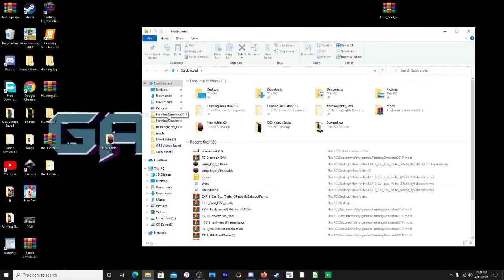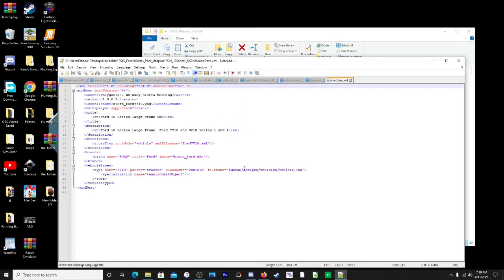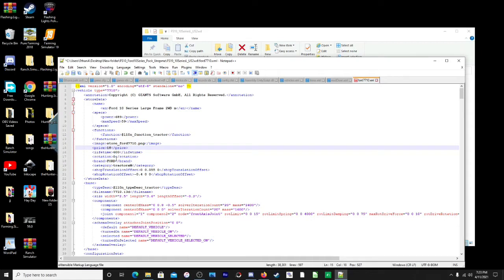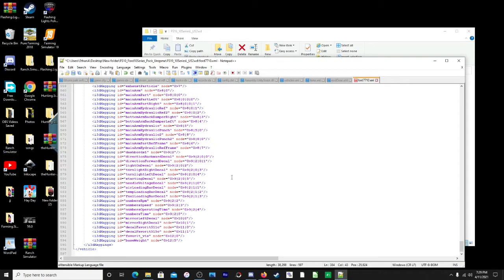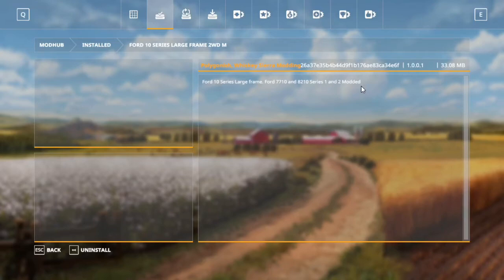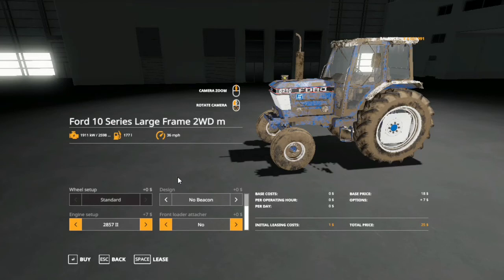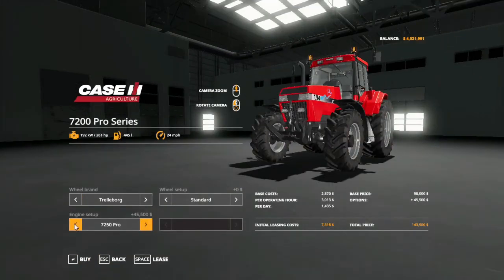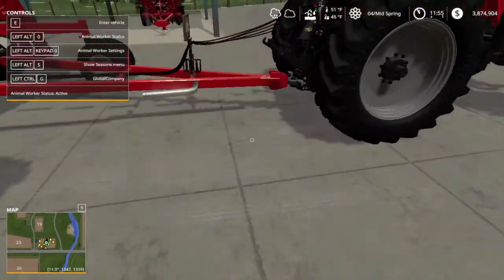how to modifiy FS19 mods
today we are modifying FS19 mod I hope this helps you all out have a great day.